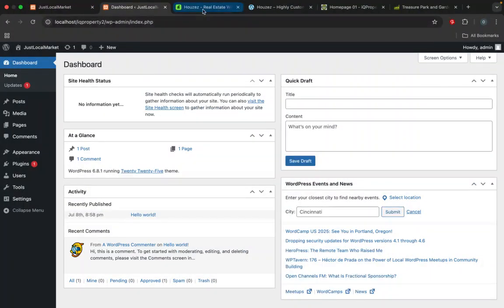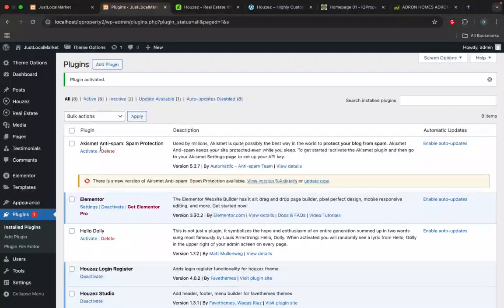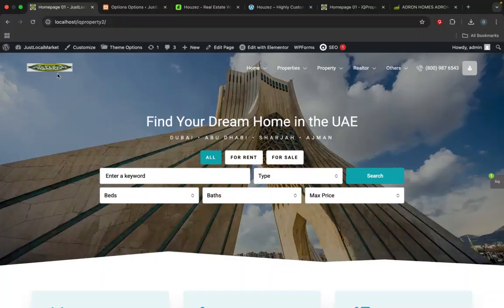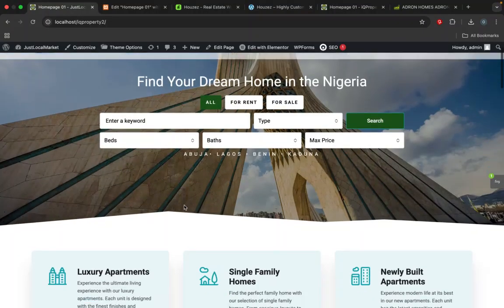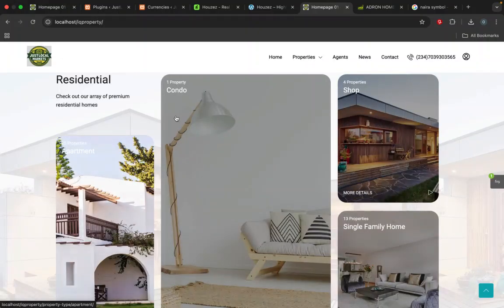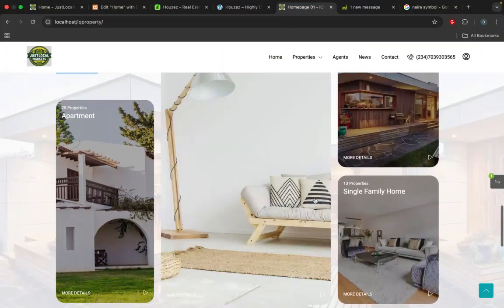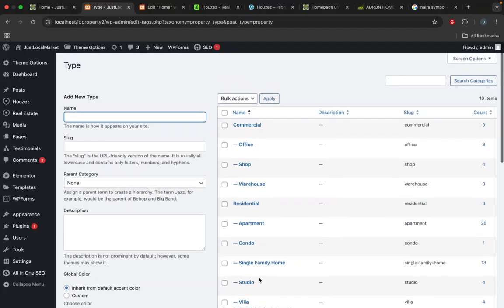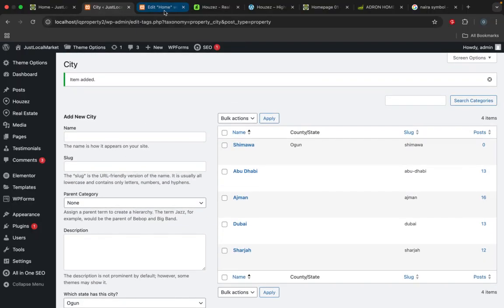Web Crash Course Part 1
In Part One of this WordPress Crash Course, you’ll learn how to:

Install a Real Estate Listing Theme
Install and activate the required plugins
Unlock and enable all features of the theme
Create new sections and format them professionally
Build a clear content hierarchy and structure
This step-by-step guide is perfect for beginners who want to set up a professional-looking real estate website.